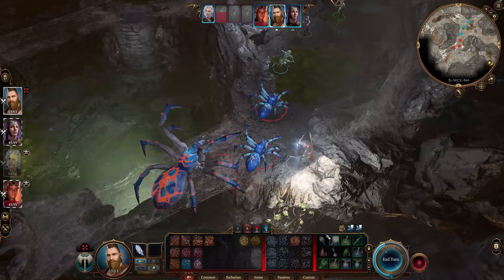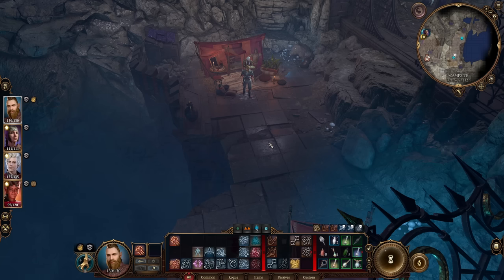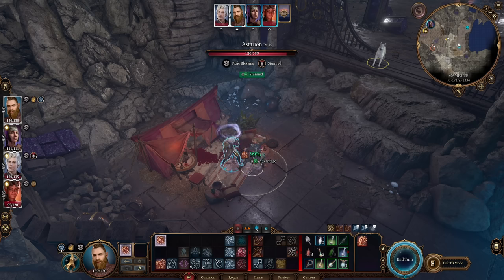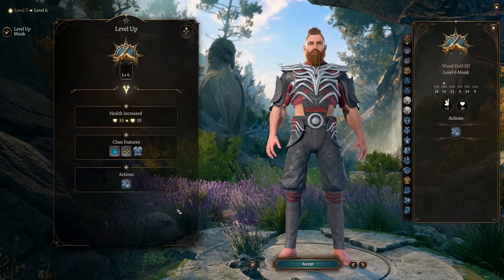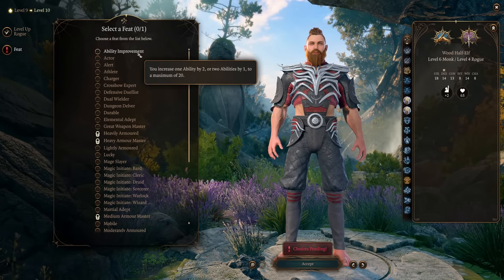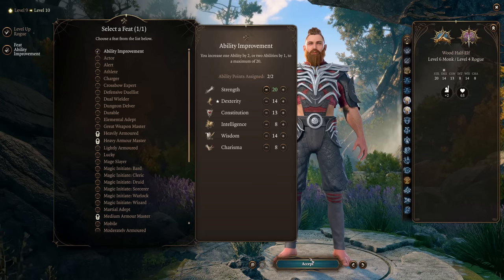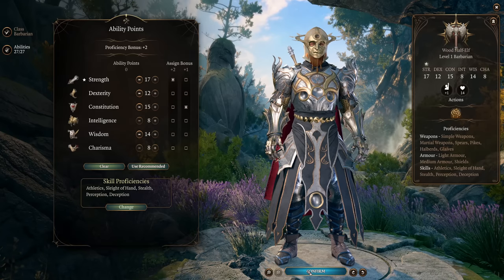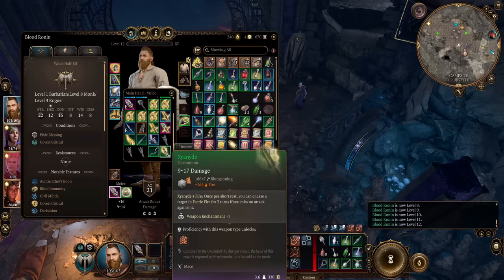The Only Monk Multi Class Guide You Need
Timestamps below.

Shadow Monk goes into a little more detail since it generally applies to the other builds as well.

0:00 Intro
0:21 Race
1:18 Items From ACT 1 and 2
03:30 Monk Disclaimer
03:54 Monk Base Ability Break Down
07:52 Shadow Monk Build 1
22:15 Shadow Monk Build 2
29:25 Shadow Monk Build 3
31:43 Way of Four Elements
38:21 Way of the Open Hand